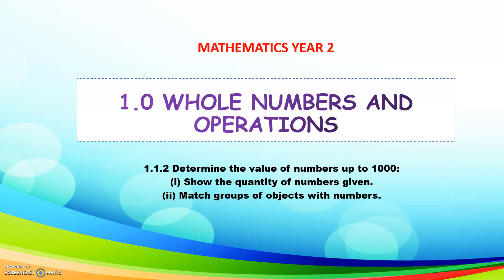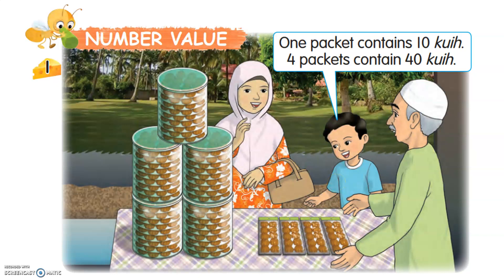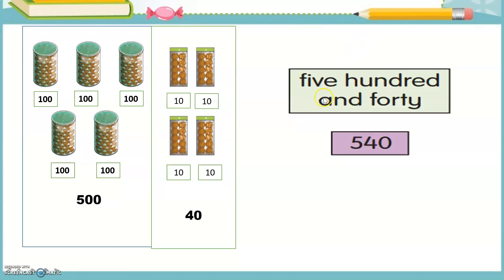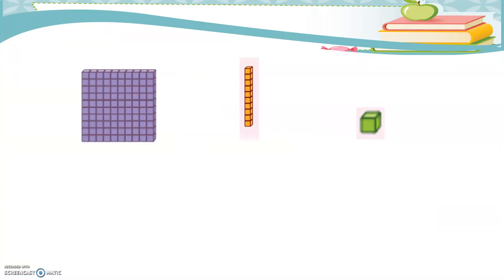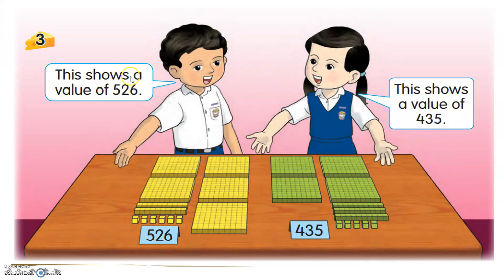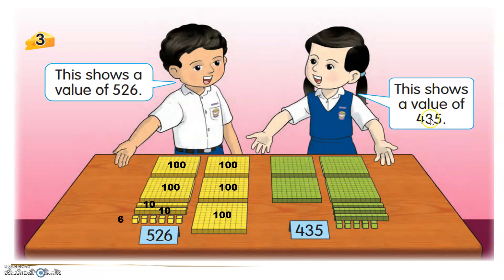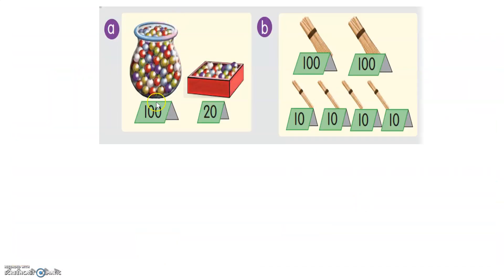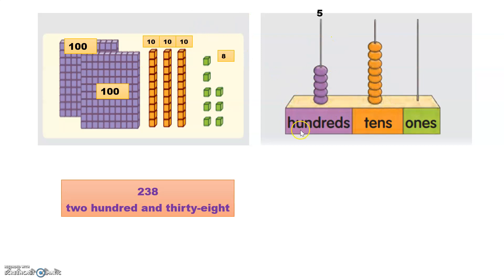MATHEMATICS YEAR 2 DLP SHOW QUANTITY OF NUMBERS